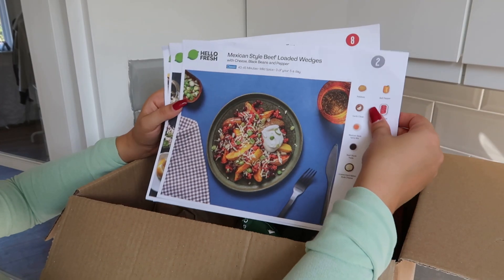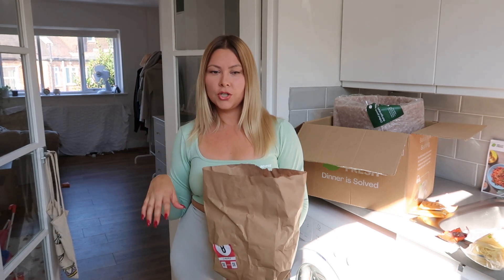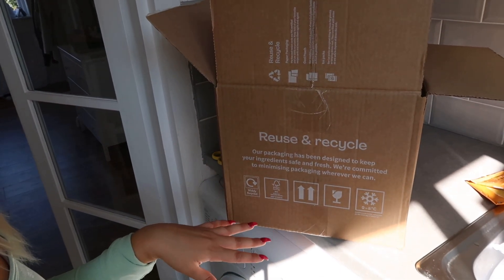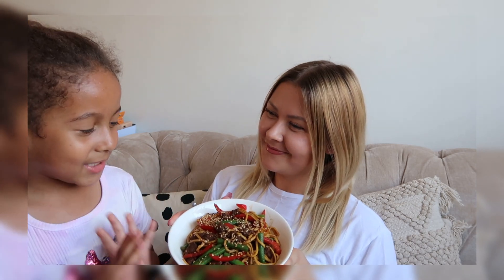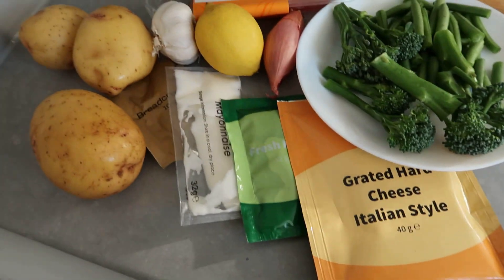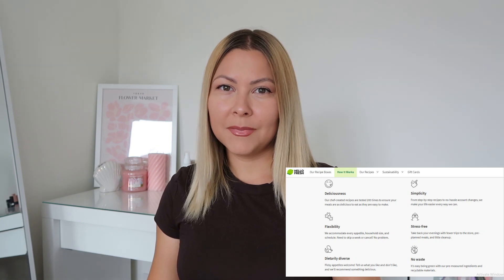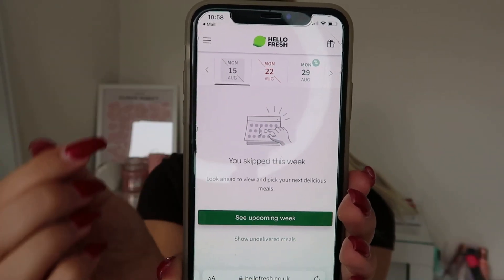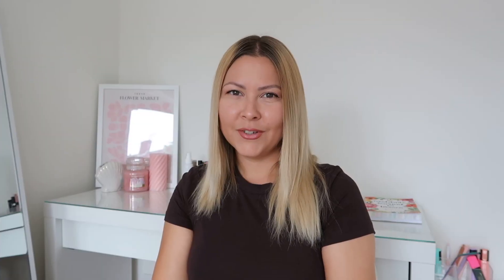FIRST HELLO FRESH BOX | HONEST REVIEW + RECIPES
Unboxing my first my first HELLO FRESH box. I will also show you some of the meals I made using the ingredients. Let's see what I got in my first box!